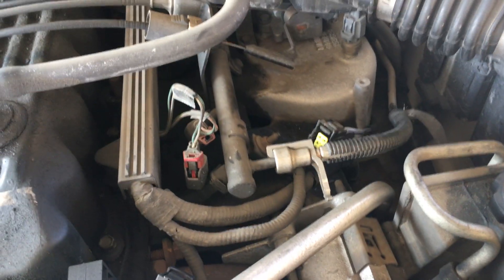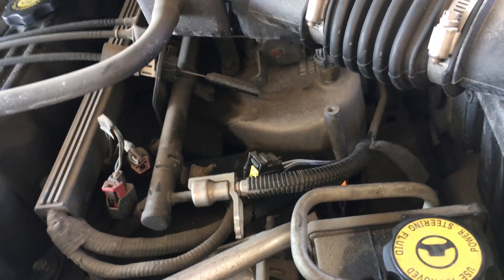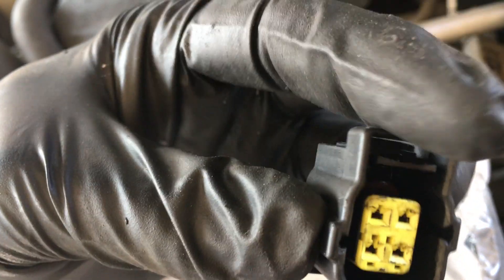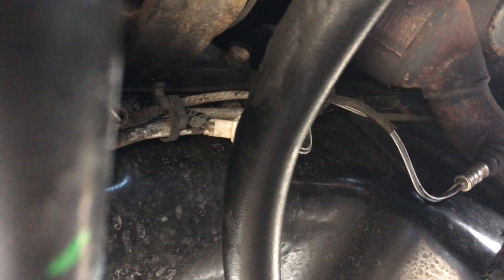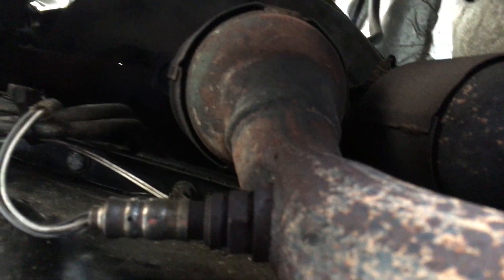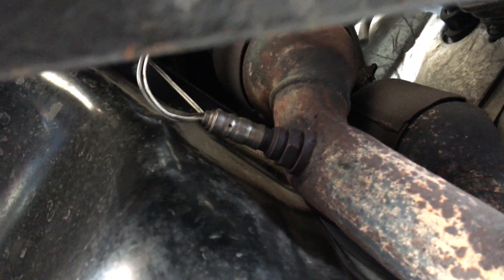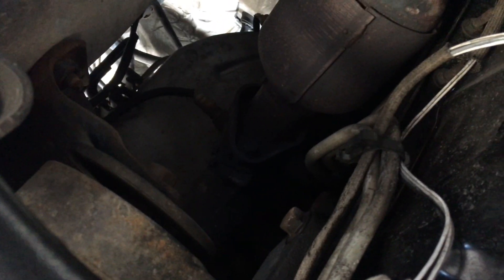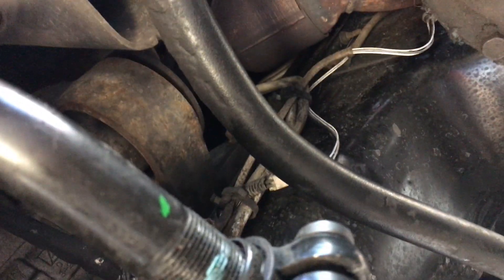O2 Sensor 2004 Jeep Grand Cherokee Replacement - Bank 1 Sensor 2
P0138 Sensor code replacement fix - using OEM mopar sensors. Do not use any other brand as you will have problems.

Correction in the Video, I replaced the Bank 1, Sensor 2.

Check the other end of the harness, might not be a sensor but the harness wire it plugs into.